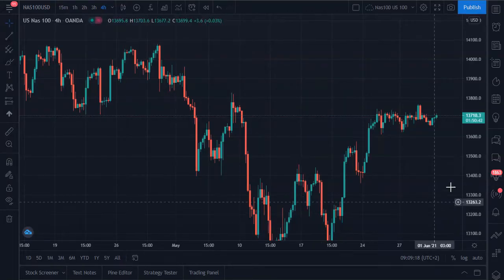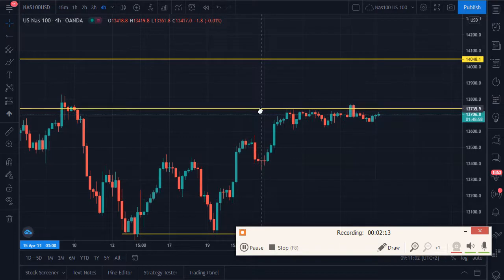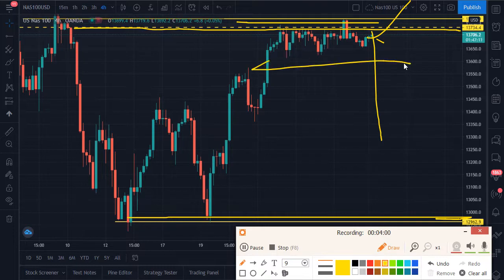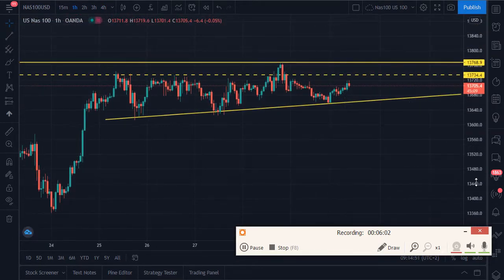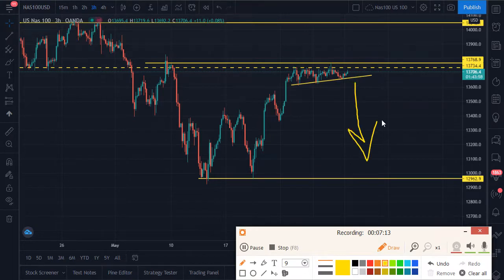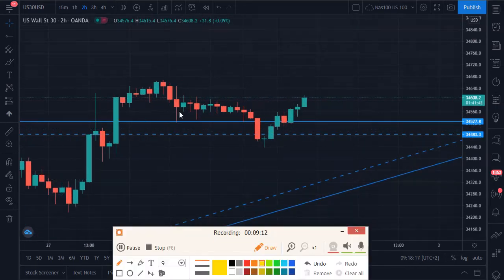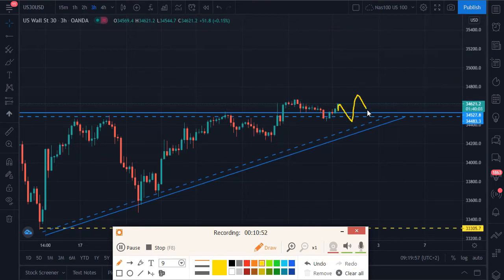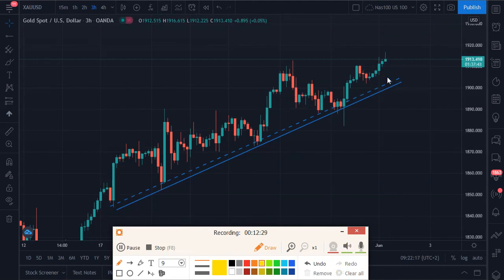Forex Daily Analysis | NASDAQ 100/ US30/ GOLD.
Here is my daily analysis for NASDAQ 100,  US30 and GOLD.